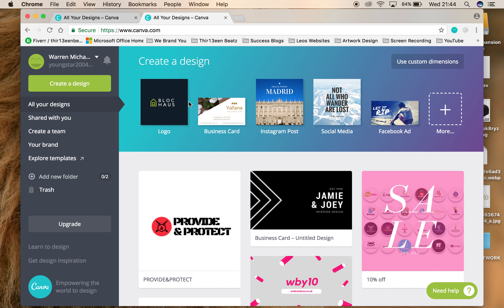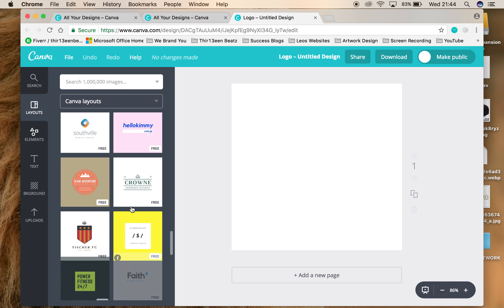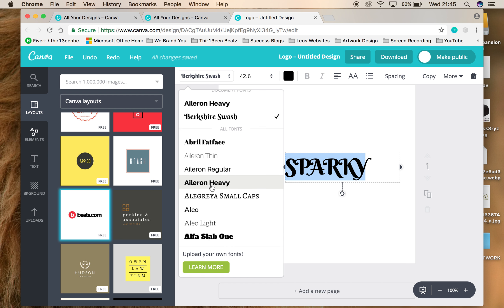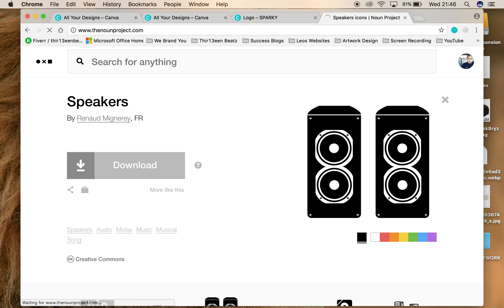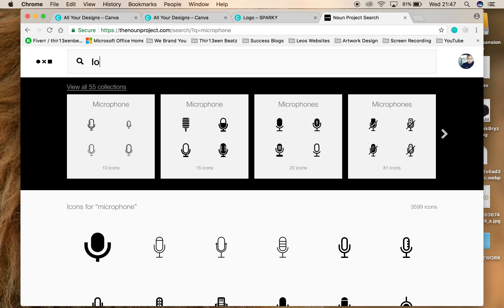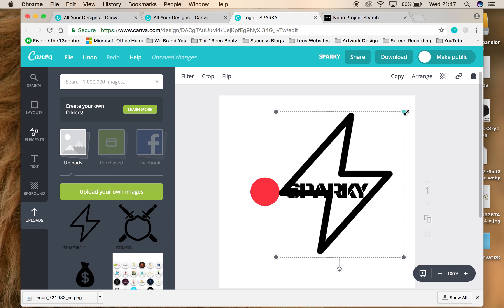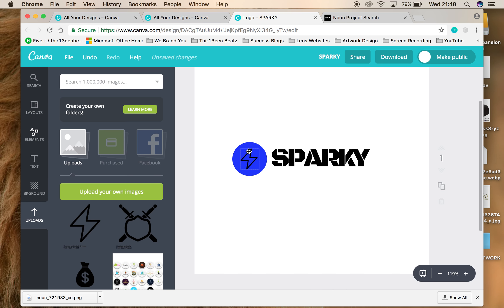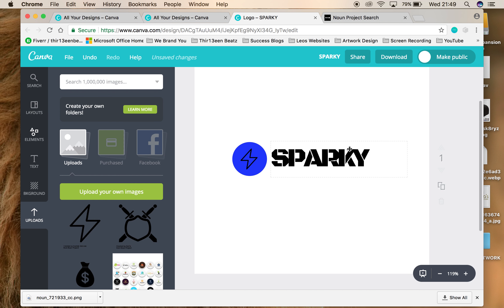HOW TO DESIGN A PROFESSIONAL LOGO WITHOUT SPENDING A PENNY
In this video, I'll show you how to design your very own professional rap artist logo without spending a penny! Save your money and invest it back into studio time, beats, and music videos!